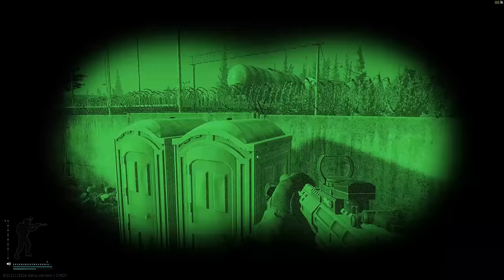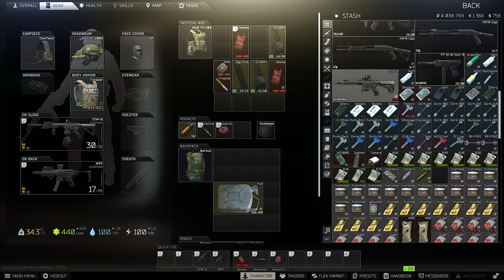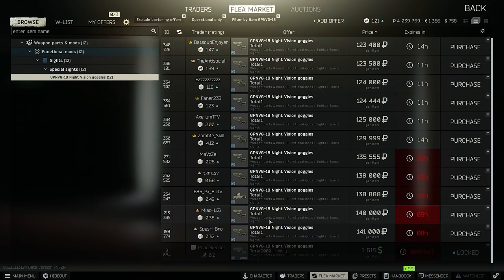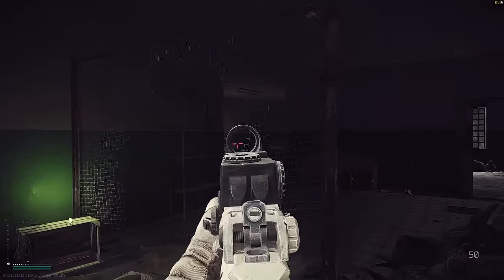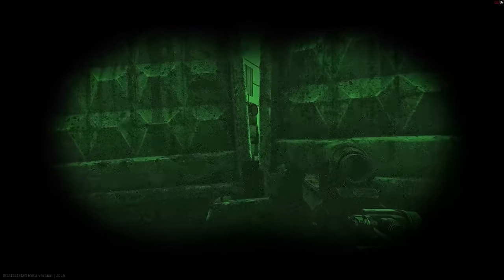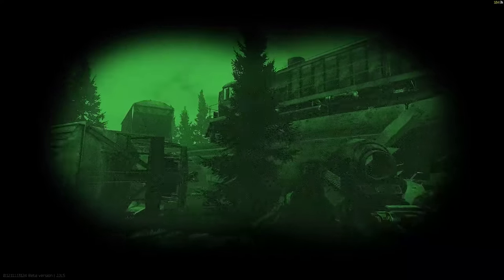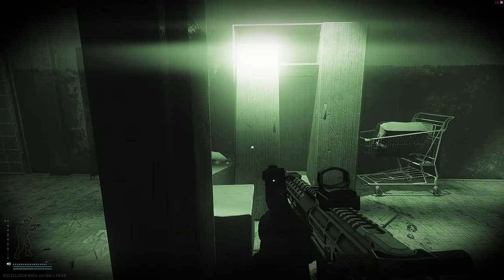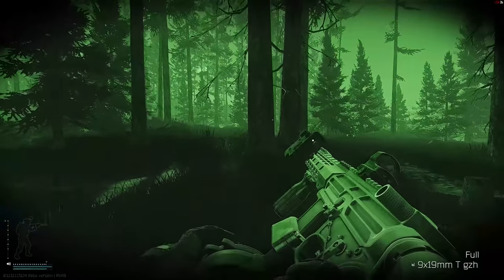How To Get Level 20 Fast In Escape From Tarkov 12.11 Guide (Tarkov 2021)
Level 20 in Escape From Tarkov is very important because with level 20 you get access to the flea market which will bring you a lot of progress to your Escape from Tarkov journey. In this Tarkov how to guide in patch 12.11 we'll show you how you can get level 20 in a very fast and effective way without following the majority of the Esacpe from Tarkov player base. Of cource you need some game experience and preparation but Tarkov is one of the hardest shooter games out there and a little bit of getting your information together can save you a lot of time and frustation in Tarkov.

Timestamps:
00:00 Escape From Tarkov 12.11 Level Guide Intro
00:57 Get Level 20 Fast By Using Proper Gear In Tarkov 12.11
02:17 To Get Level 20 Fast Stay As Long As Possible In A Raid In Tarkov 12.11
03:45 Go For Raiders & Scav Bosses For More XP In Tarkov 12.11
04:37 Use Your Labs Keycard In Tarkov 2021
05:20 Become a Night Owl In Escape From Tarkov 12.11